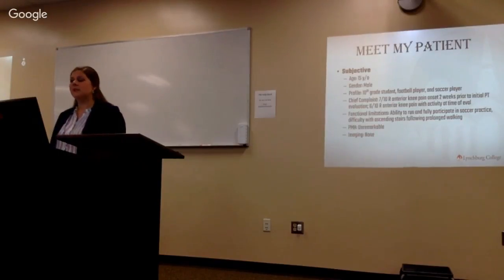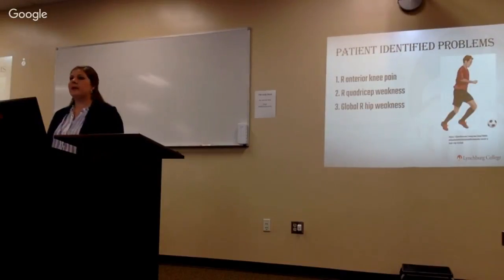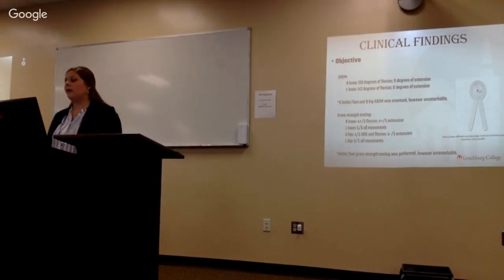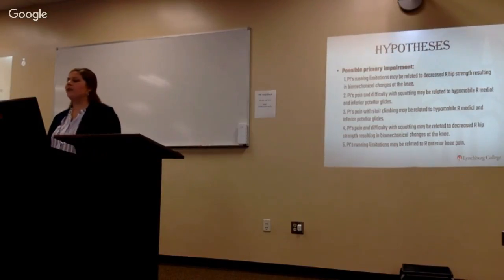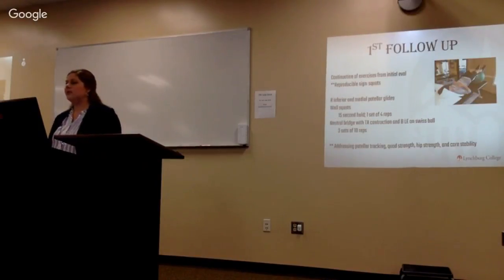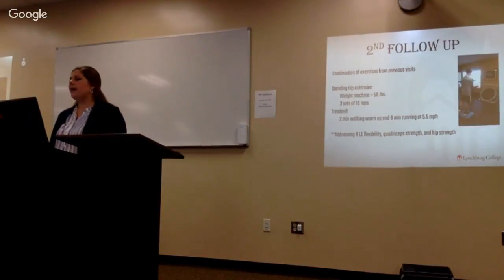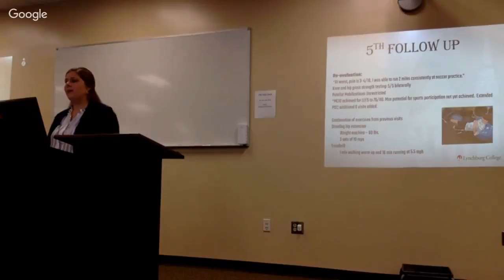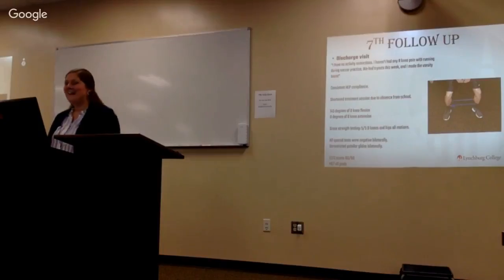Wright, Kayla - Pediatric Patellofemoral Pain